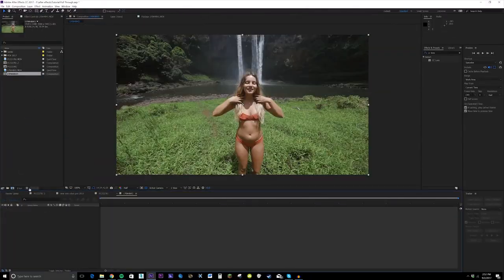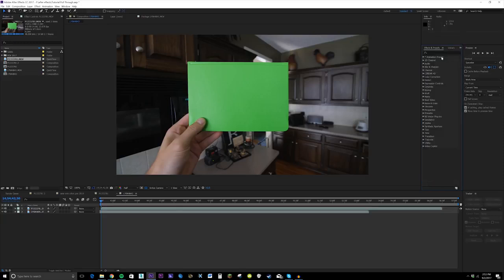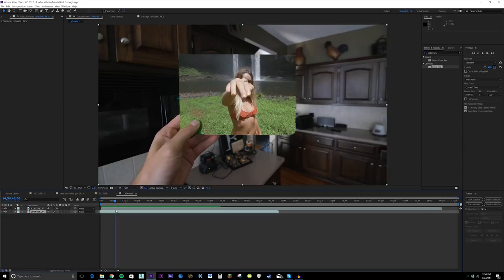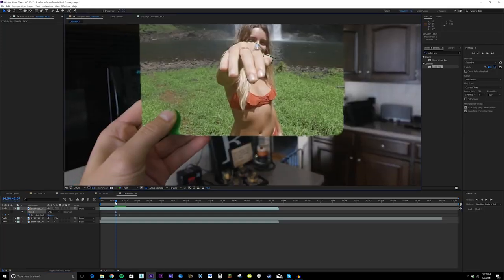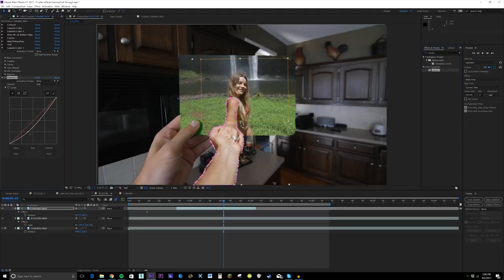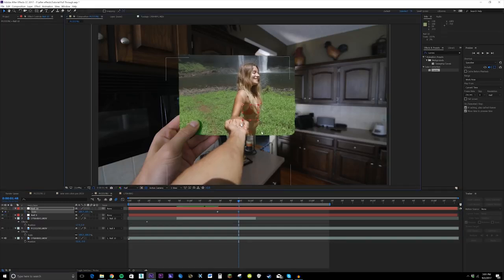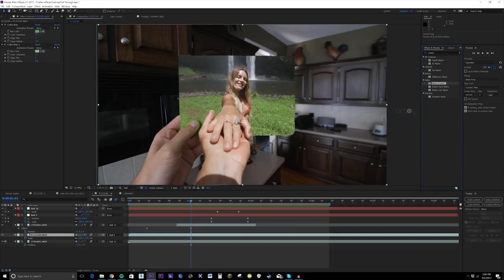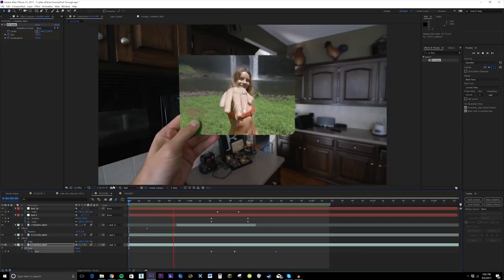After Effects Tricks, pull someone into another place